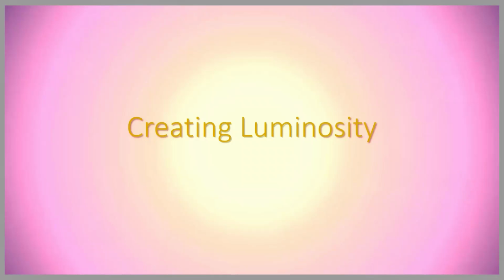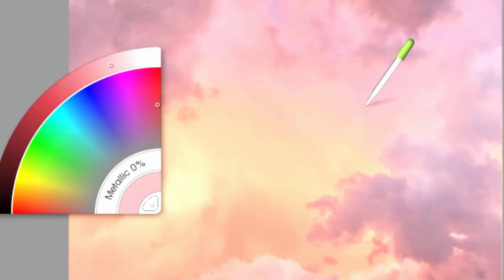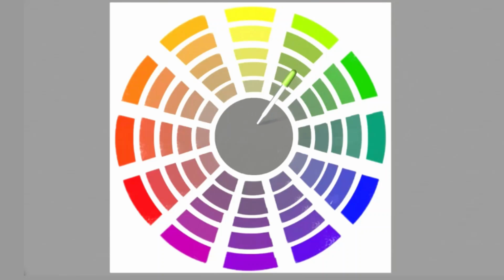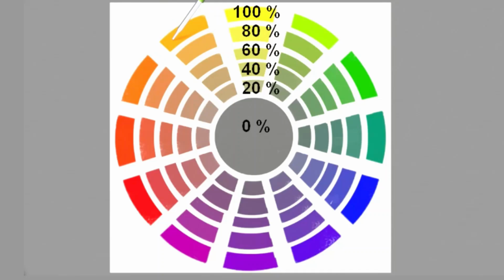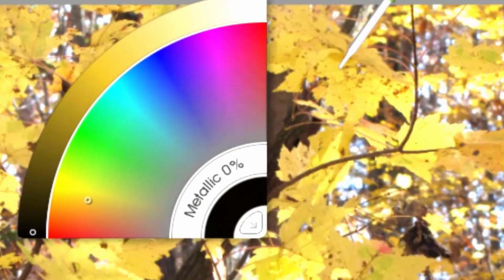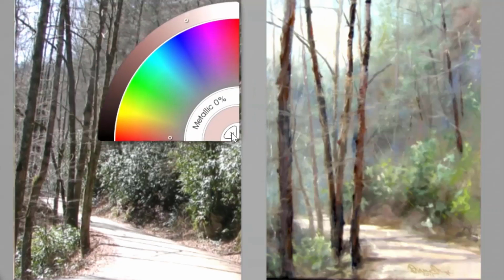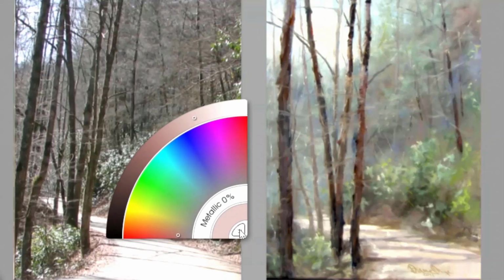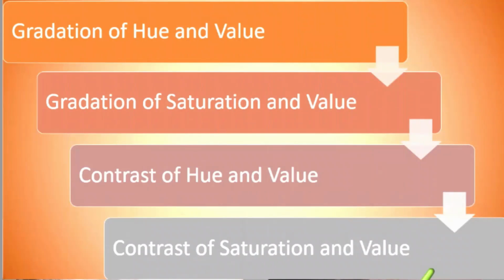Quick Tip 476 - Luminosity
Artist/art teacher Dianne Mize goes through the steps to create luminosity.